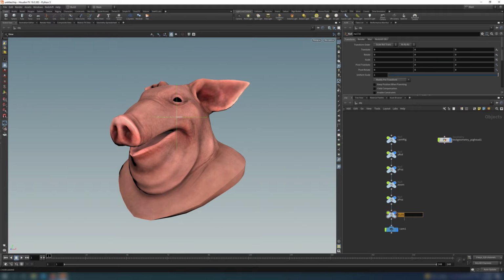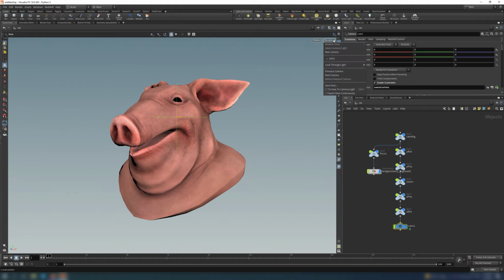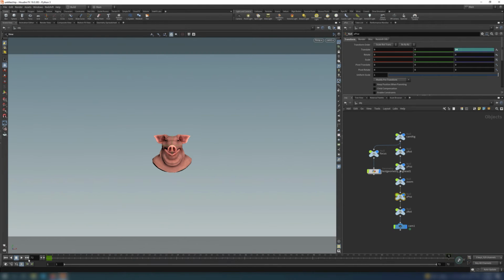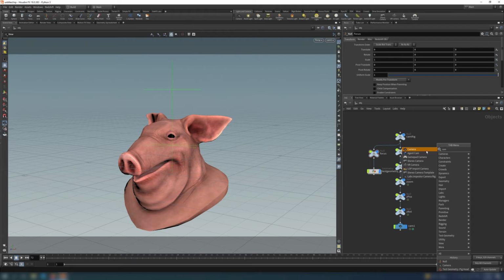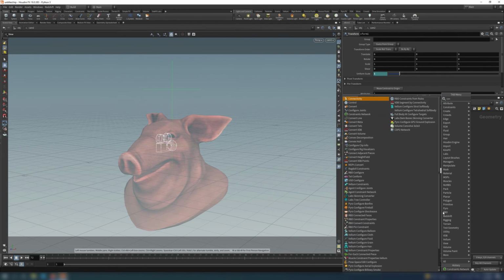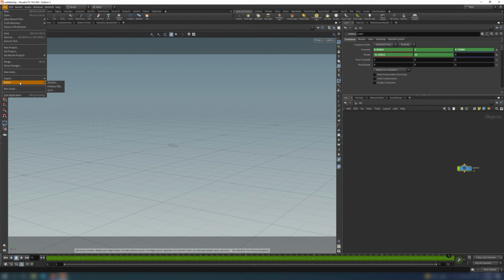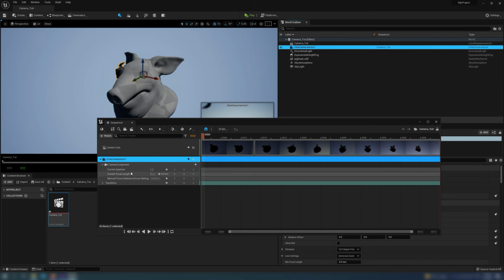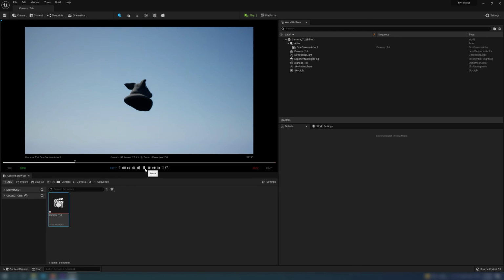Houdini to Unreal Engine 5 Camera Export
Hello everyone, today we will take a quick glance at houdini and ue5. We will build a simple but still useful camera rig in houdini, animate it and then export it to ue5. Let's go!

I didn`t find a direct answear to my questions so I decided to collect all the stuff in one video basically.